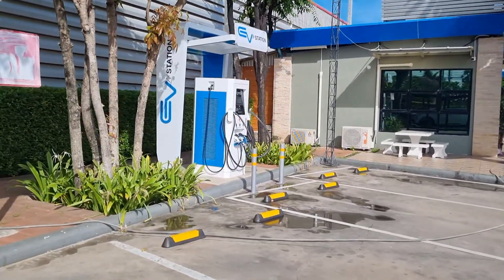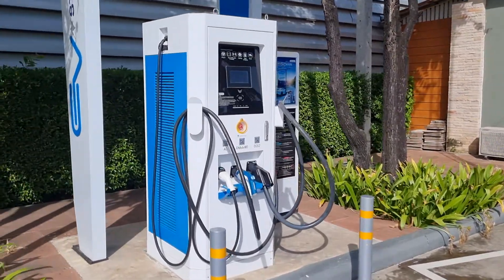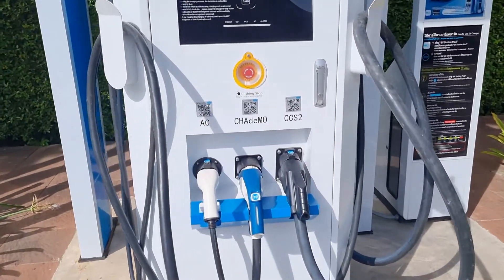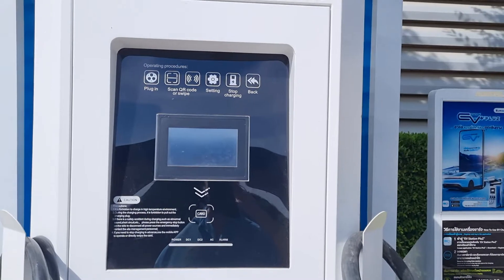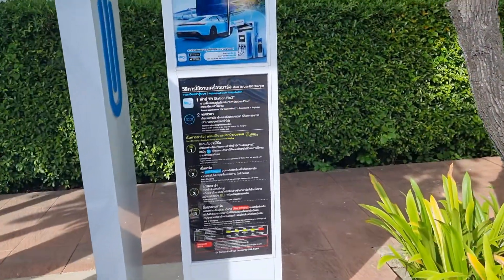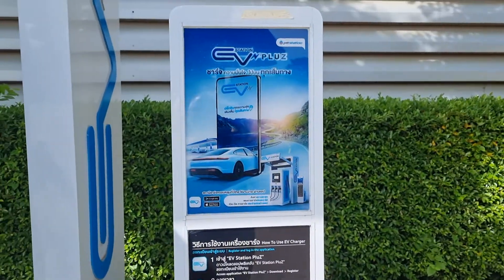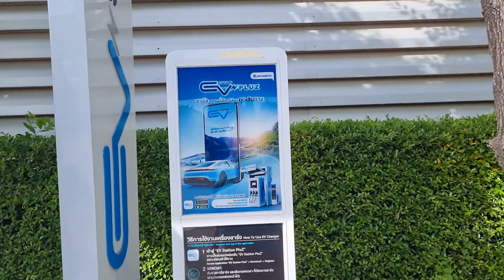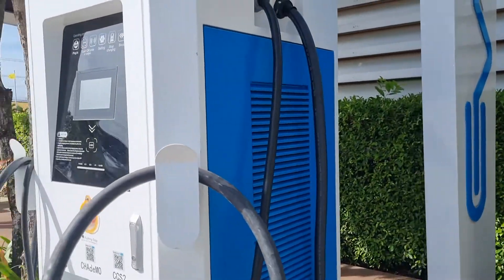EV charging station at PTT